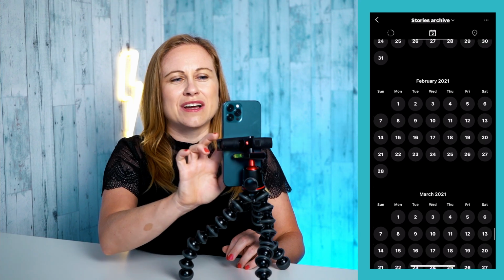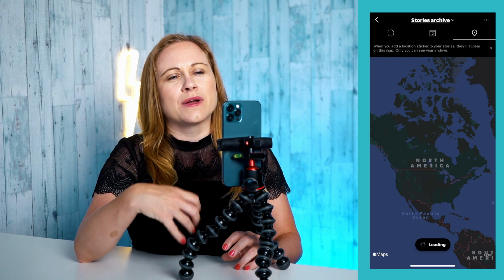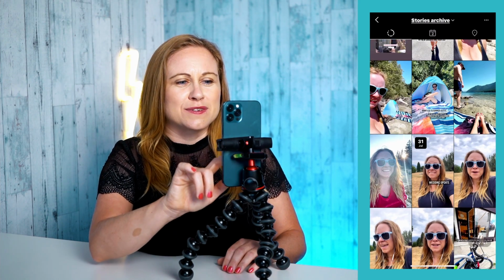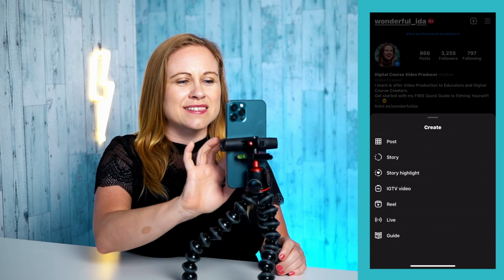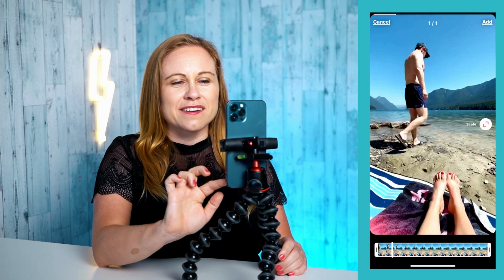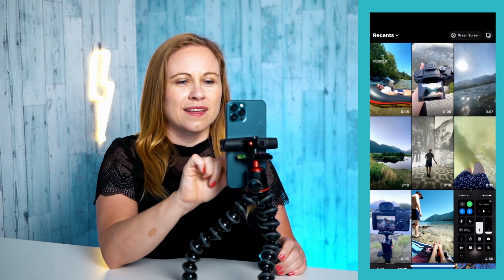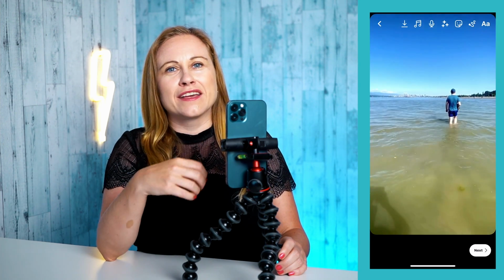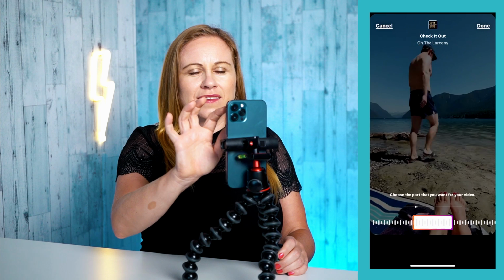How to Make Reels From Instagram Stories | Repurpose Content for Reels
I'm sure you have a lot of stories saved up, you can save those stories and edit those stories into Instagram Reels. In this video I show you how to create Reels from instagram stories so you can repurpose content for reels we will start  by showing you how to find your archived stories, how to save the, and then how to create an Instagram Reel from those saved stories.

0:00 Intro
0:34 How to Access Archived Instagram Stories
1:22 How to Save Instagram Stories onto your Phone
1:55 How to Create Reels from Instagram Stories
2:57 How to Adjust Music in Reels
3:17 End